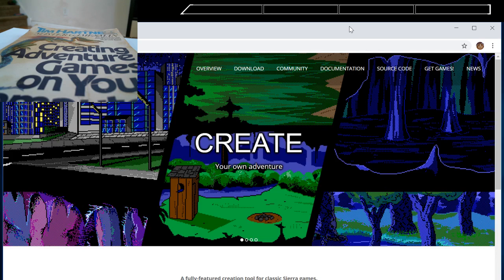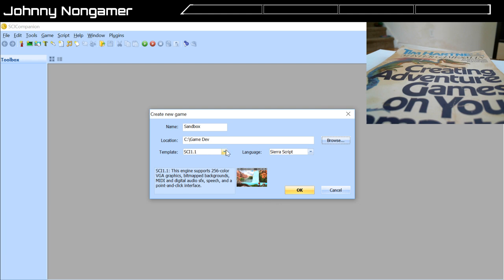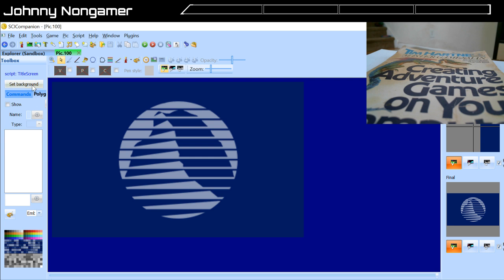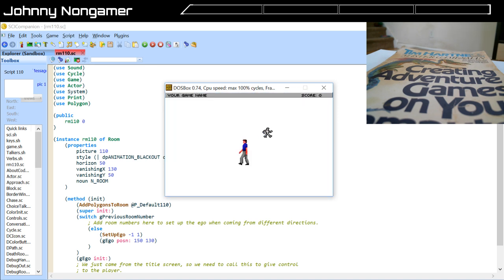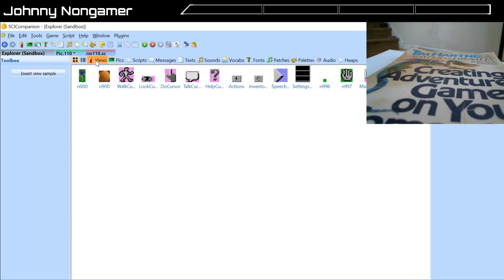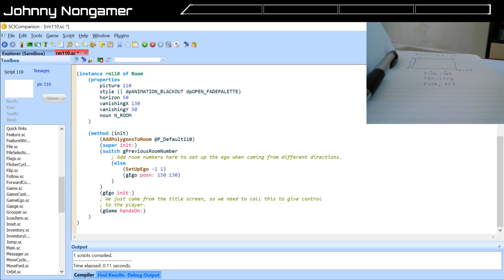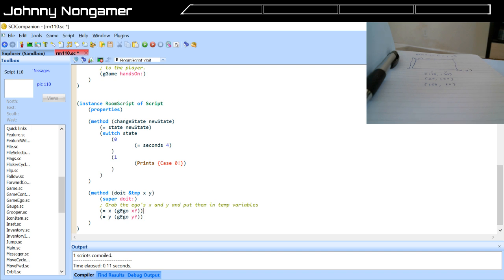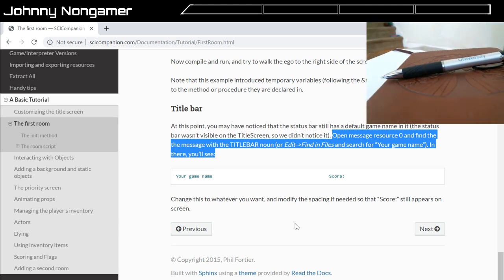Game Development with SCI 1.1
Part I: Hello world! (Learning the engine)

I had done some development using the older SCI 1.0 engine which uses a 16 color EGA interface. I was all set to keep on using the old stuff until I started going through the tutorial. And now I change my mind! The book that I had since I was a kid (Creating Adventure Games On Your Computer) . . . I think I want to give it a 256-color VGA treatment.

It's going to take a long time since I'm going to be handling everything. And for all great things, it all starts with one step.